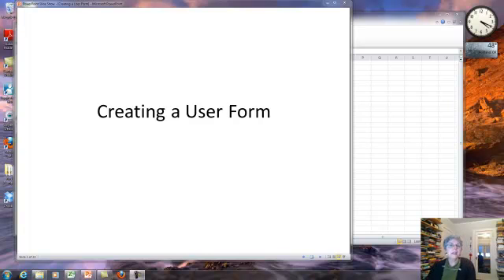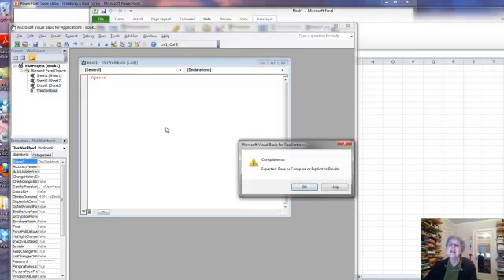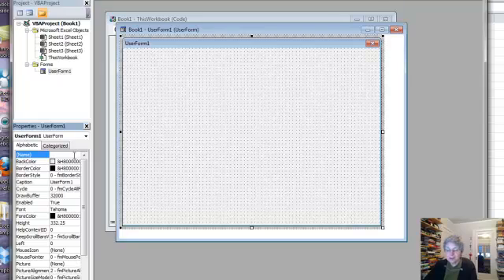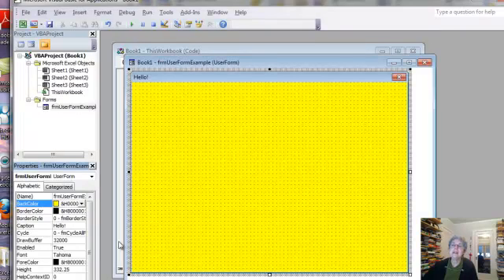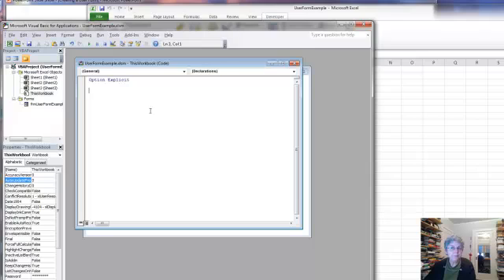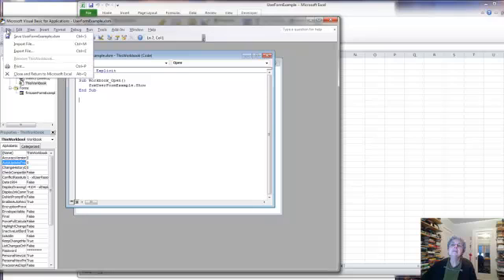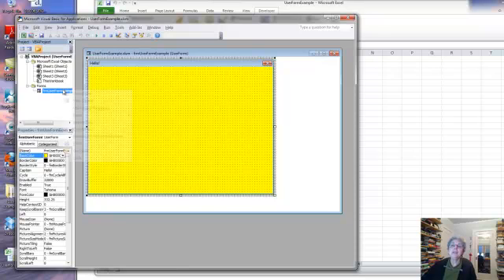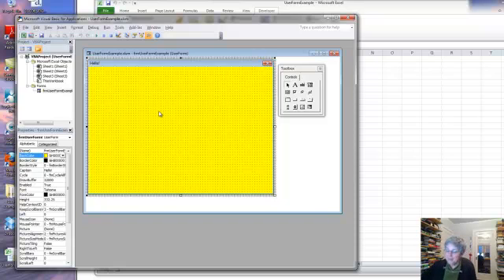Create a UserForm (Excel 2010 Windows)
Demonstrates how to create a user form and write code to make it show up.